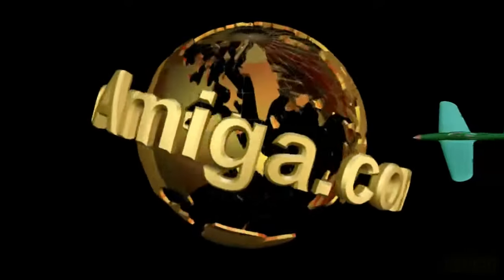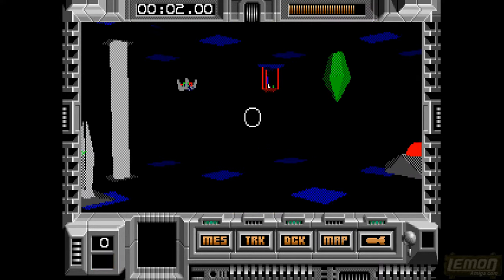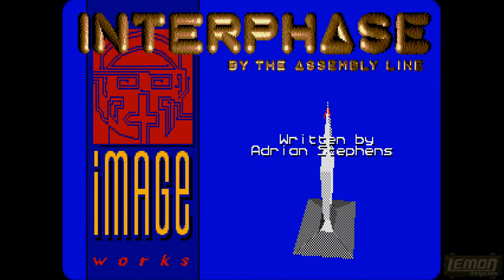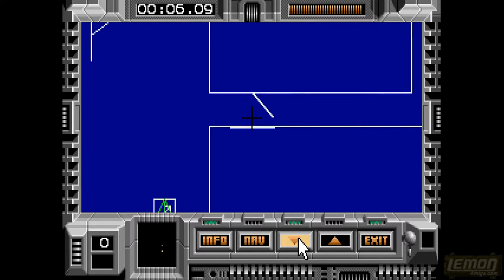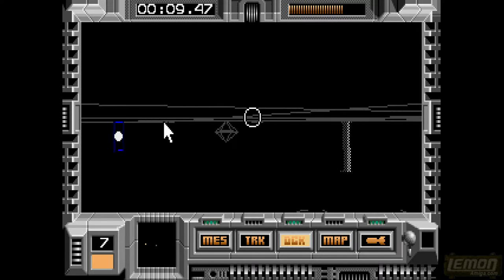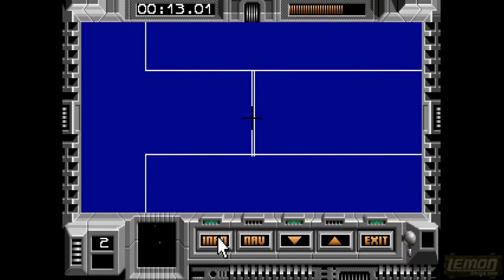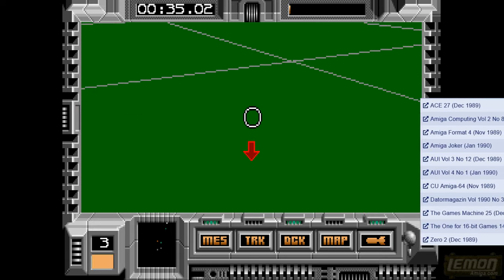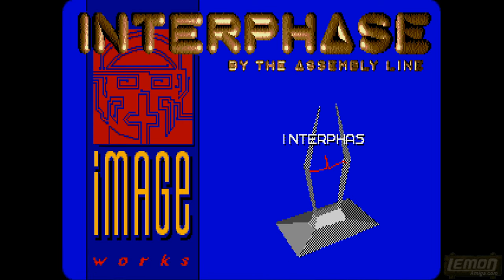Interphase (Amiga) - A Playguide and Review - by LemonAmiga.com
Interphase is a futuristic cyber-punk real-time 3D adventure game, developed by The Assembly Line, and released by Mirrorsoft in 1990.  It has some nice graphics, which flow smoothly with an 020+. I thought it was about time that Lemon investigated what this game is all about.

Our Backers!
1. 🥇 Kim Lemon
2. 🥇 Sepp
3. 🥈 Predseda
4. 🥈 Paul Henderson (Loki)
5. 🥉 Bloxyman22
6. 🔥🔥 Ed Heaton
7. 🔥🔥 Mahen
8. 🔥🔥 Michael Nicholson
9. 🔥 Eric Johnson
10. 🔥 Bernhard Lukas
11. 🔥 Ramon Schmitt
12.🔥 Glenn Main
13.🔥 Paolo Mirabella
14.🔥 Martin Roeleveld

Production Notes:
Captured: 25-26 February 2023
Narrated: 11th May 2023
Completed: 10th August 2023, V2

Interphase has been on the list almost from the start, or at least going back as far as I remember. But I tried to load and play this game at least three times, and never got anywhere. A hint on the Lemon database suggested a page from Amiga Format. But the page was missing on AMR, and I'm not sure if I managed to find the whole magazine somewhere?  At any rate, I finally found the page they were talking about, read it, and it made no sense to me. I then forgot where it was by the next time I tried to learn the game, and started from scratch.  I cant remember what unlocked this for me in the end; perhaps it was the help sheet on Lemon?, or a review in a magazine gave me the hints? - I don't think it was from an online video? Anyway, as soon as I figured out the level access and the target lock-on function, all the rest seemed to fall into place.

Of all the games this series, this one was the biggest surprise by far. If this had a tutorial, and perhaps a 3D camera showing the runners' view in the real world, this could have become a lot more well known.

Danscore: (in the style of Clive James)
If you used a computer back in 1990, perhaps you were lucky enough to own an under appreciated bespoke home mainframe known as the Amiga - complete with flashing lights, and all kinds of modern whizz-bang technical gizmos under the hood. But if you thought that all a computer was made for was to make spreadsheets that really zing, and sounds which go ping, then be prepared for the future. Open World 3D is now where it's at, when two D's frankly aren't enough anymore. This offering from Robert Maxwell's premier flagship newspaper spin-off company, Mirrorsoft, seems to have gotten what it takes. Or at least enough of it, to have taken a barefaced sample from The Fine Young Cannibals, and splashed it all over the title screen like cheap men's cologne. The game itself is a bewildering hodgepodge of wire framey items, all presented in a way that the player has no clue what they are, or what they are supposed to do with them. Amiga Format came with a page of instructions and tips; which were more-or-less useless; because most Amiga users came with a zero tolerance policy towards reading instructions in the first place.

Once it becomes understood that most of the random paraphernalia laying around is just for show, the game comes down to shooting green squares, and bumping into blue diamonds. Sounds easy?, until you realise everything must be done to the tune with a ticking clock. Play that tune out of sequence and it's curtains - big heavy black ones - from which there is no alternative but to die and become resurrected again; that is, as long as you remembered to save. The saving function is as limp as a Barracuda riding a bicycle, in that it doesn't even appear unless you make it appear, by pressing the space bar in the tunnel sections. The layout of the buttons and the controls are also counter-intuitive, to the point where the player must make a lunge for the keyboard instead of trying to instigate the buttons, due to the time limit.  Completing tasks is less of a feeling of delight and utter relief, and more like a feeling of getting deeper into trouble. Like running through quicksand whist attempting to win a 100m dash competition, wearing nothing but a dressing gown and a pair of last years Christmas slippers. All while old father time hangs over you like an old man clutching at his pace-maker whilst trying to do the business in the bedroom department.

The feeling of horror could have been saved with some introductory text, a mission brief, and the option to save the game being thrust more into the players faces. So this could have been a masterpiece. Yet to most players, Interphase feels more like trying to break into fort Knox whilst being electrified, and slowly being roasted over an open fire. Those masochistic enough to enjoy the  torture will no doubt stagger away from this with a healthy respect for it, and would probably give it 8 out of 10. For the rest of us, I can only compare it to having a four-poster bed being suspended on a lowering rope over a crocodile pit. It may look inviting, but it can (and probably will) rip you to pieces.